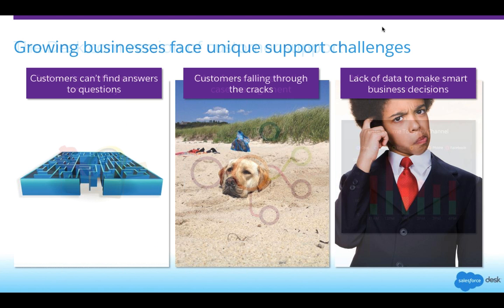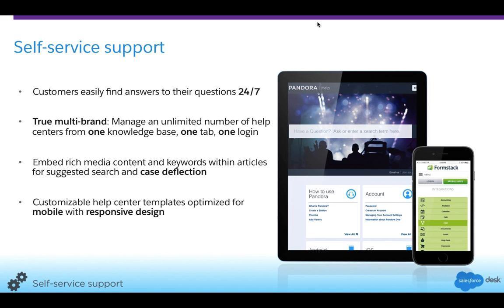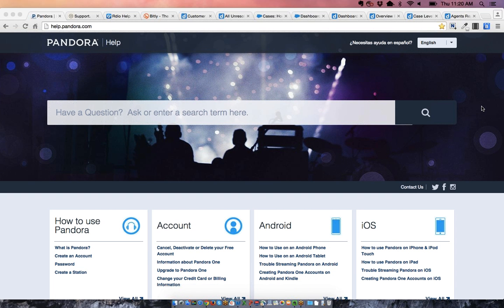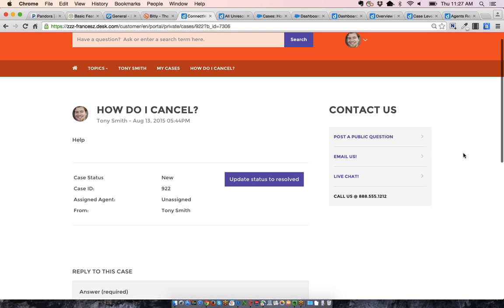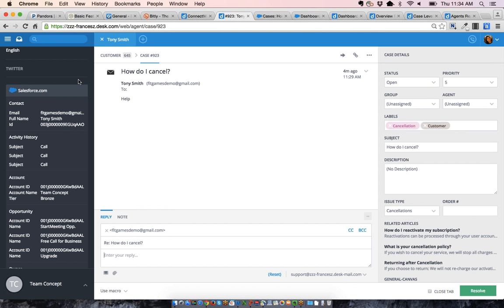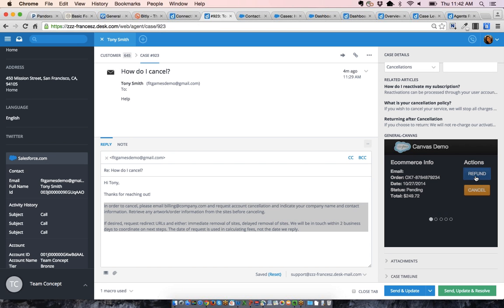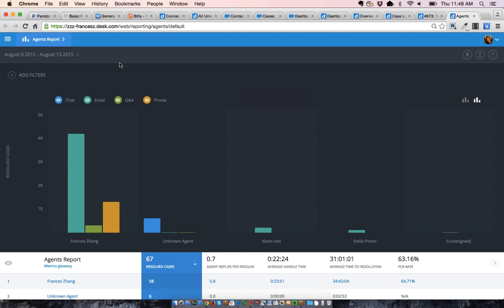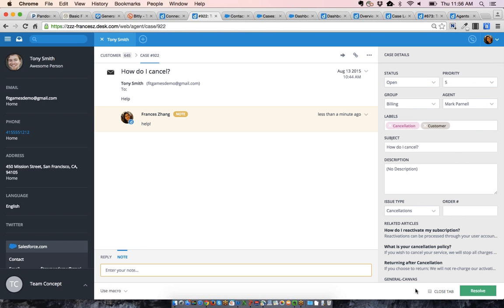Live Desk.com Overview: Power up your customer support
Keeping customers happy is essential to growing your small business. Designed for speed and built for scale, Desk.com has everything you need to deliver fast, awesome customer service. In this webinar, we'll walk you through a detailed demo of key features and show you how to get your customer support set up in just minutes. Learn how to increase customer satisfaction, improve agent productivity, and grow your business faster than ever!